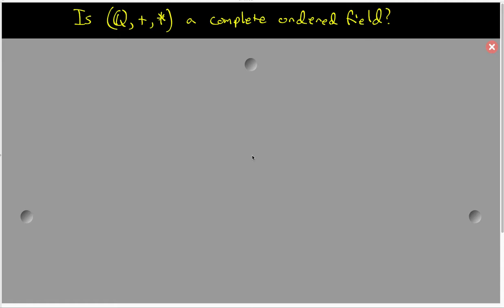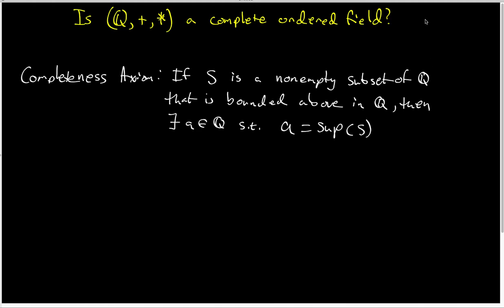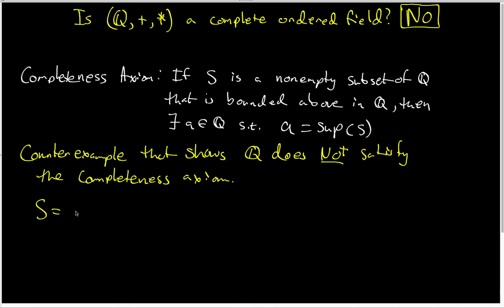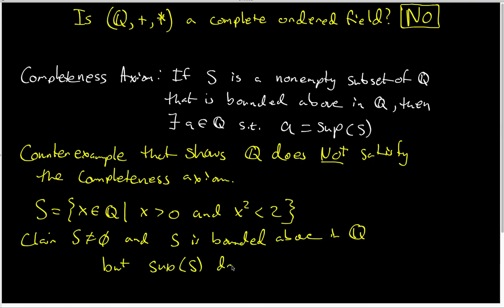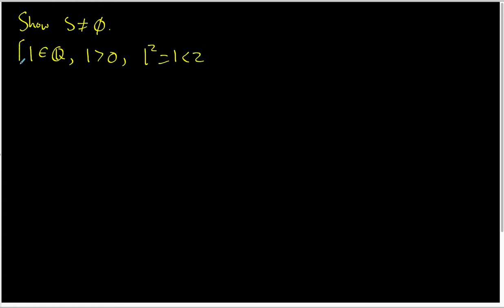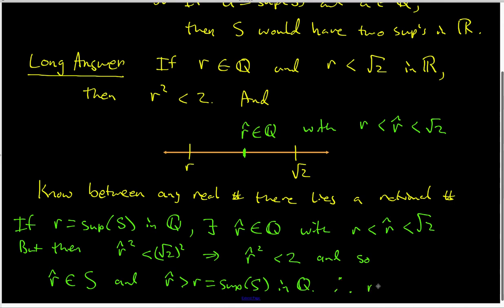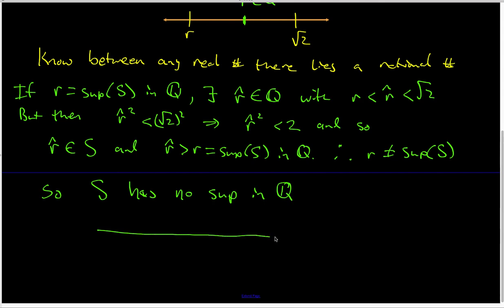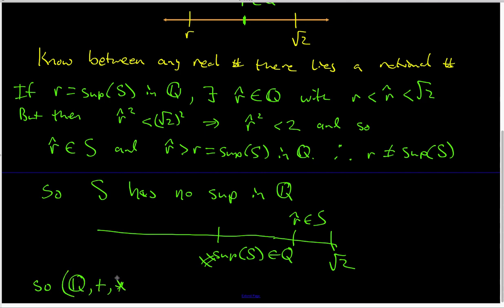40 Q is not a complete ordered field